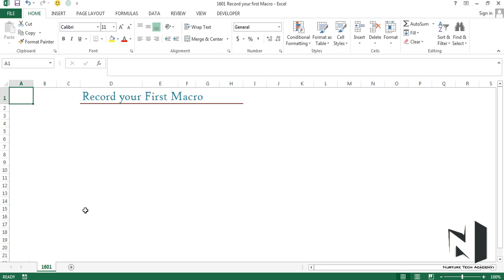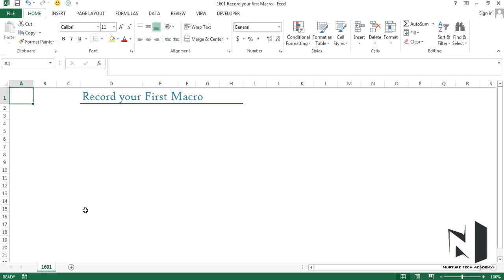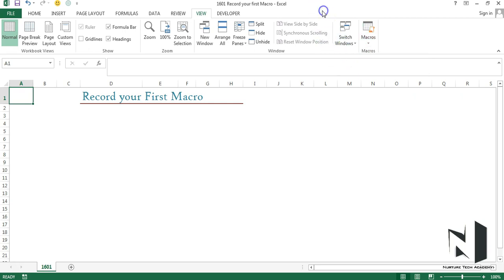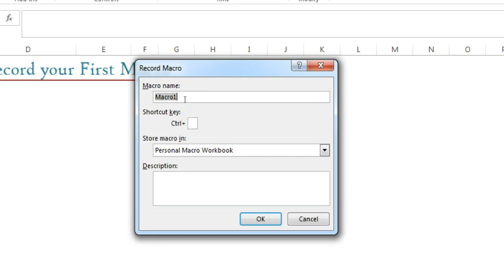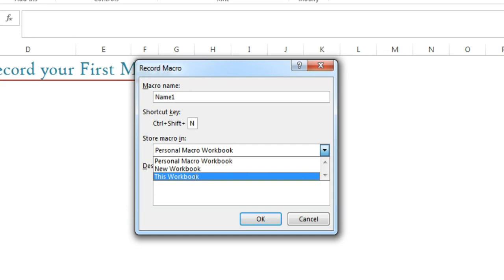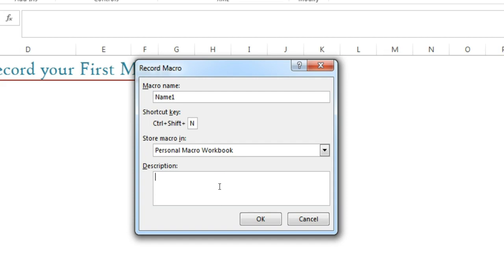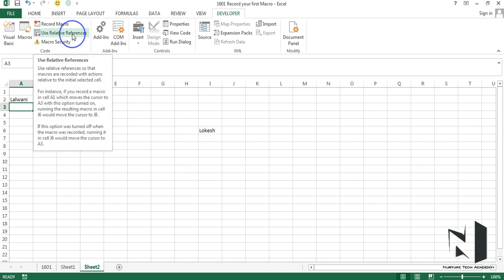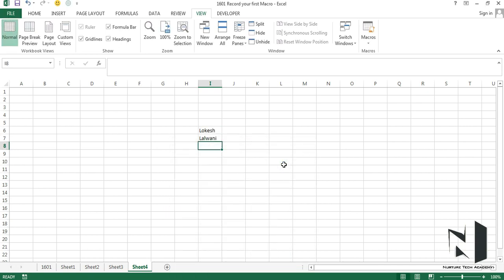Record your first Macro In Microsoft Excel